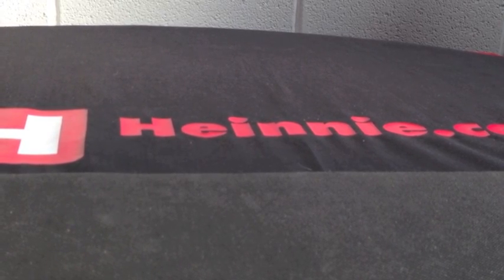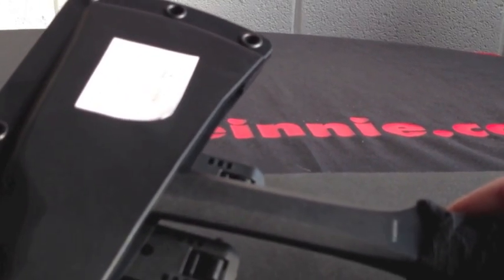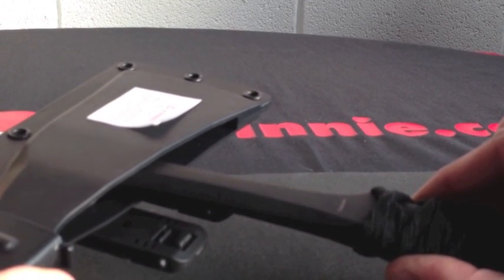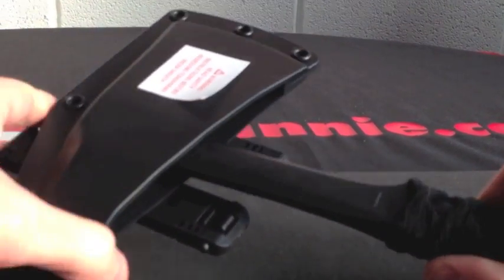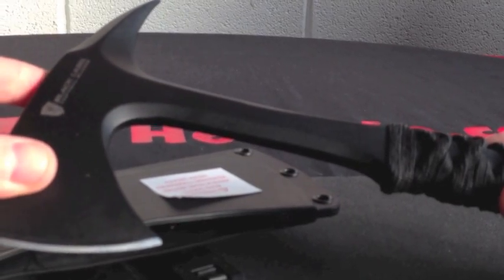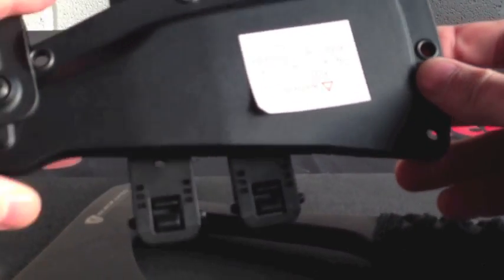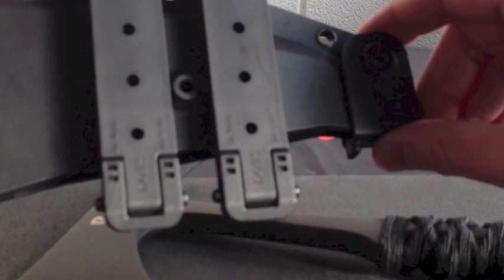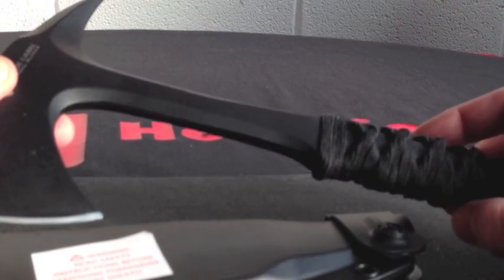Browning Black Label Axe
Our first look at the Browning Black Label Axe

Part Number BR110BL